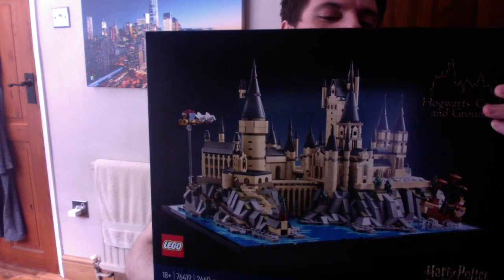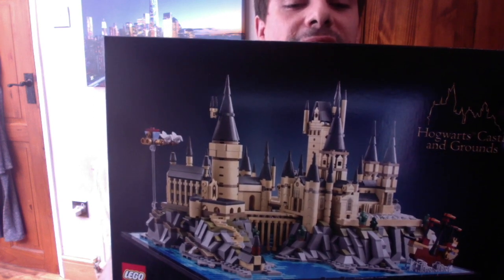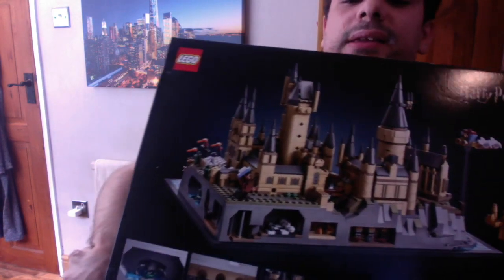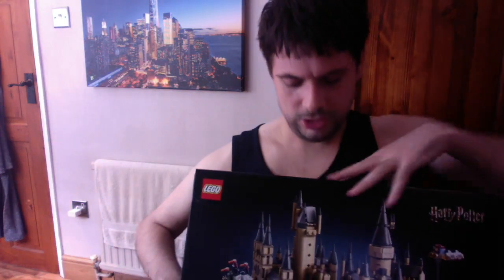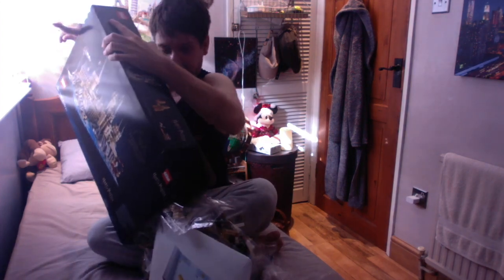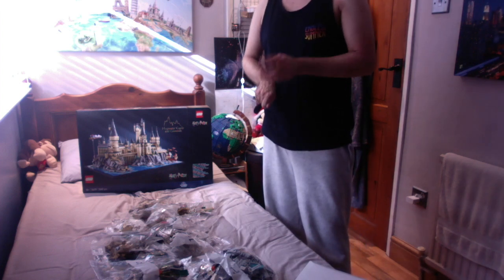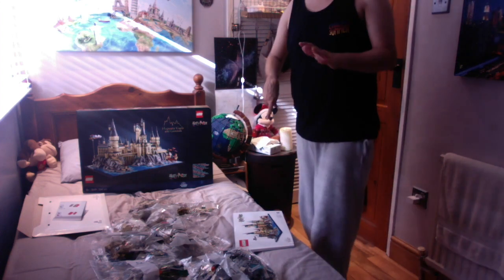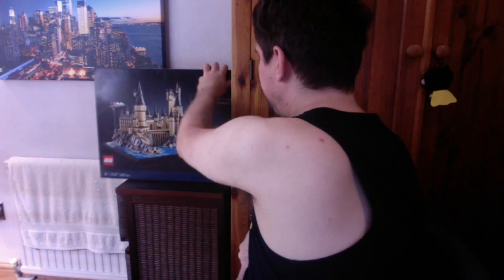Lego Hogwarts Castle And Grounds Unboxing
Welcome everyone today i shall be unboxing the brand new Lego Hogwarts Castle andGrounds now this is set  76419 and it is for ages 18+ containing 2660 pieces. Inside we are greeted too 22 bags 1 folder which has 2 instruction booklets one builds up the base and grounds and the other Hogwarts Castle plus it comes with a black base plate.